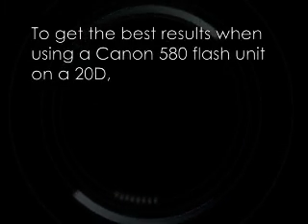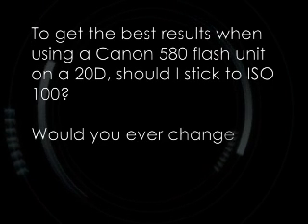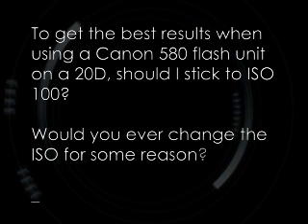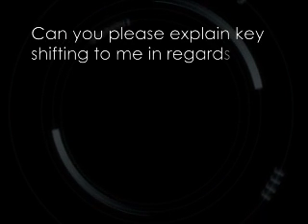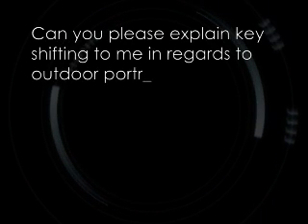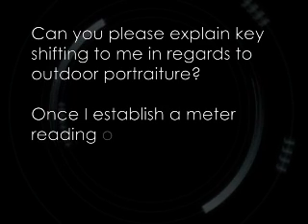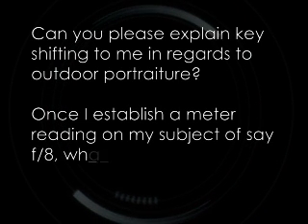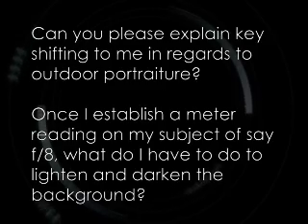Digital Photography 1 on 1: Episode 1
In this episode Mark explains how the shutter works, shutter sync, and how to control the ambient light exposure while using a flash.